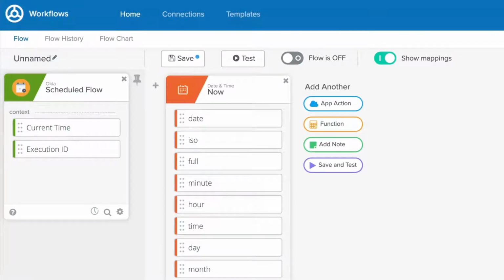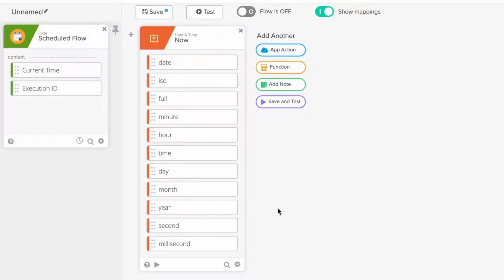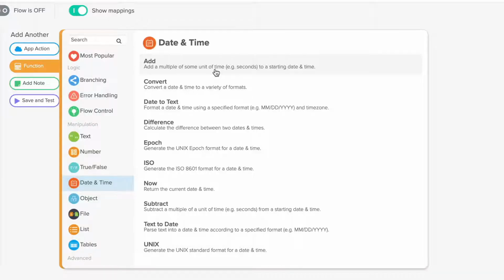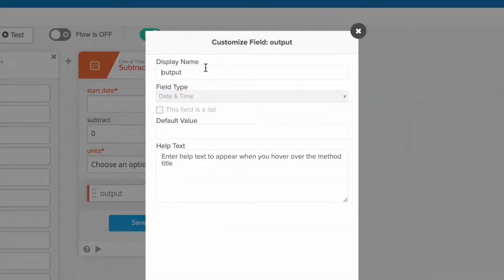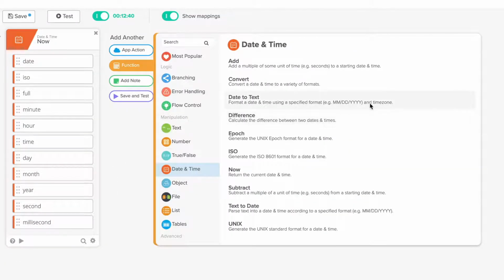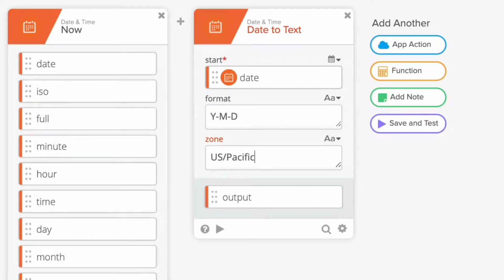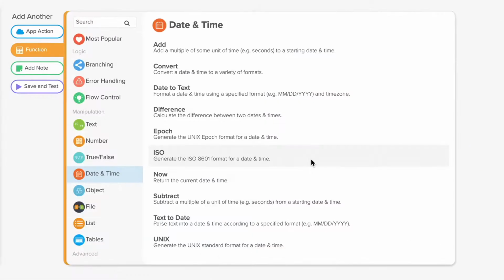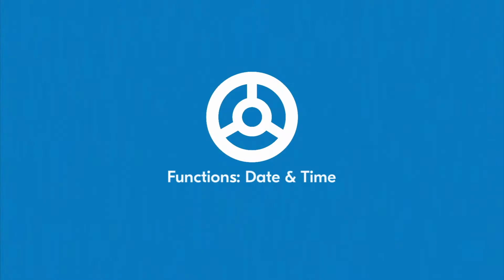Okta Workflows 202 - Date and Time Functions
This Okta Workflows tutorial explains the Date & Time type of Function card. You'll learn how to integrate different date and time inputs from different applications into your Date & Time cards. These cards make handling large amounts of date data much easier.